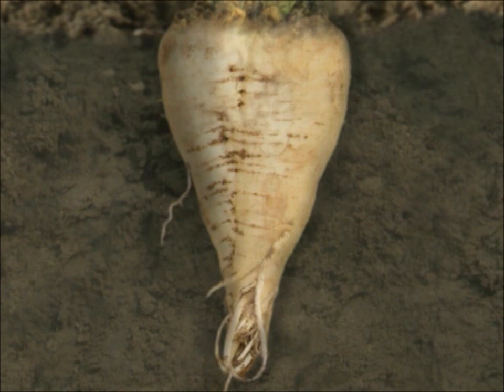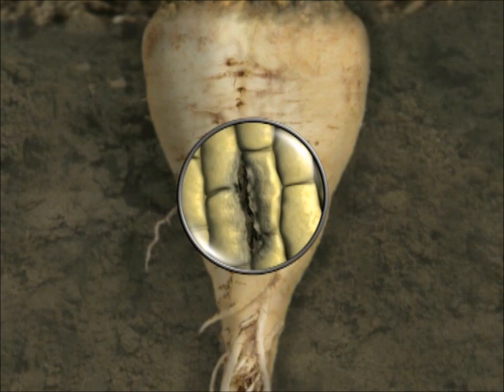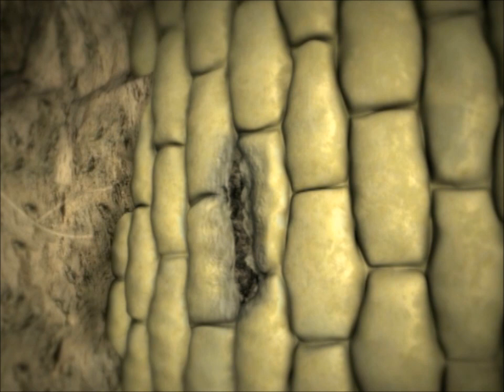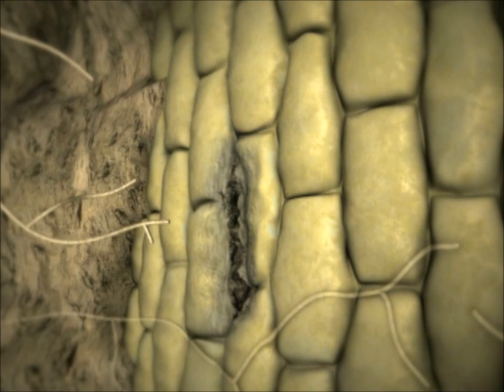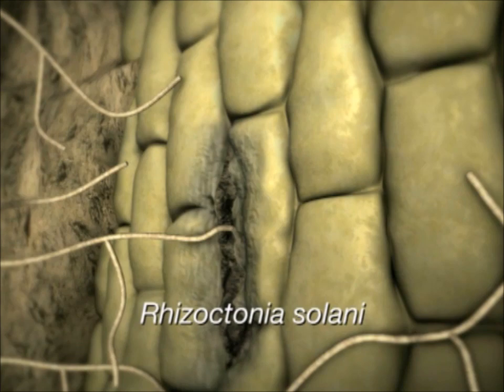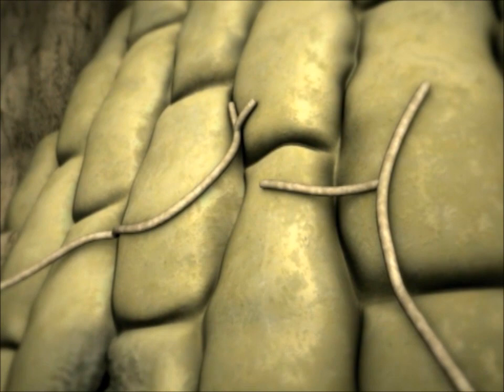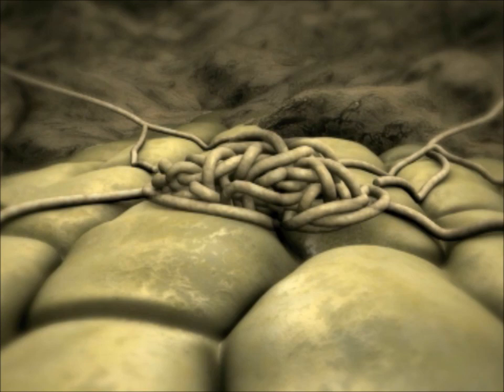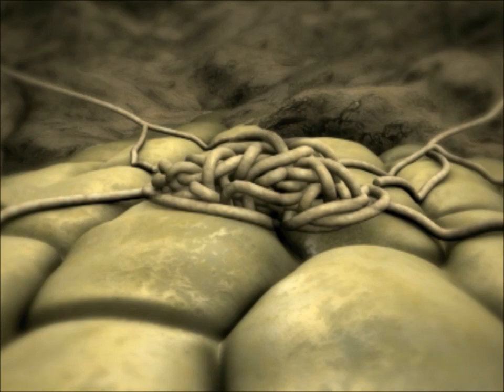Root Rot (Rhizoctonia solani) Preview Clip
This video clip was taken from Diseases and Pests of Sugarbeet Vol. 2. To order the full video, go to
Addressing the greatest disease and yield threats to the sugarbeet, these videos use three-dimensional computer animations to depict the complete life cycles of pathogens as well as means of control. Students, farmers, technical advisors, and teachers are sure to find the videos fascinating and informative.